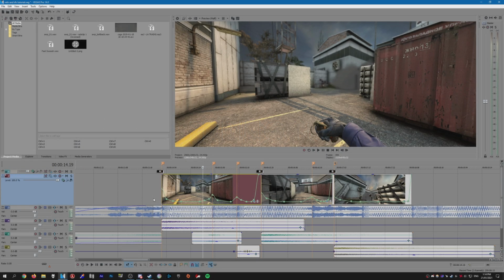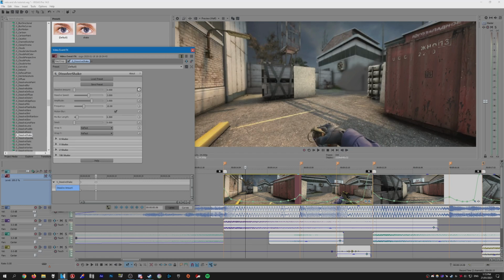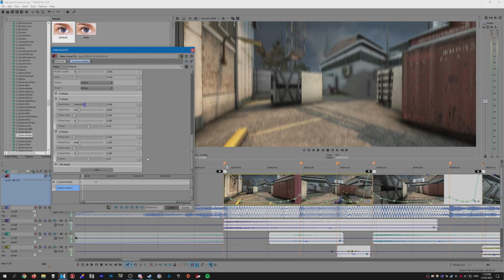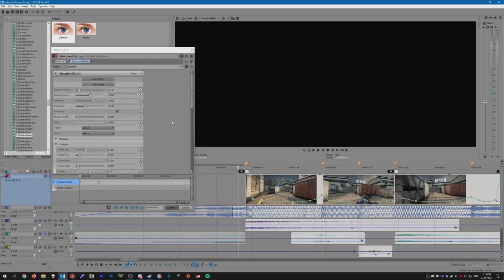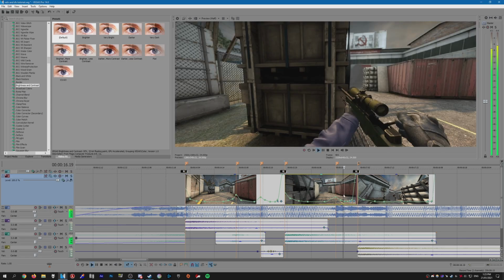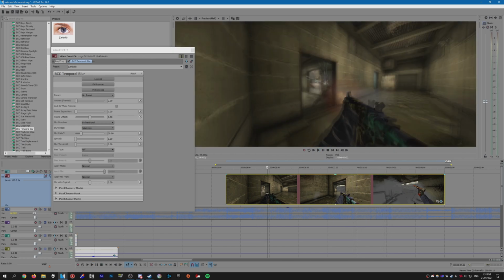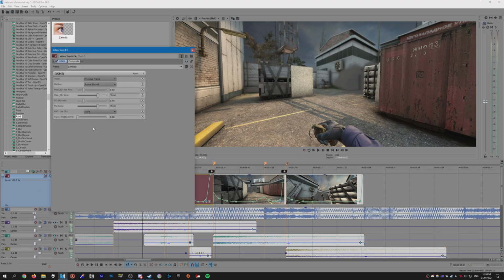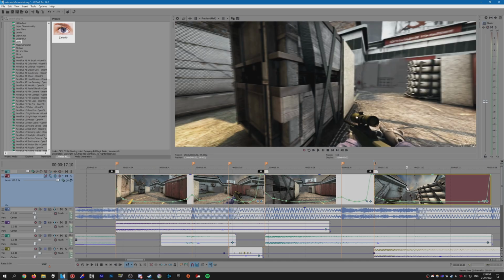CS:GO Editing Tutorials #74 - Basic Effects (Shake, Flicker, RSMB)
In this tutorial I show some basic effects used in edits, such as Shake and Flicker, also my RSMB settings. I will probably do another video that covers a few more effects later.